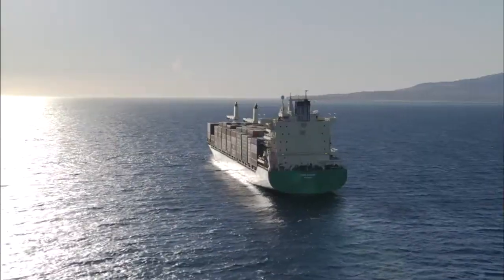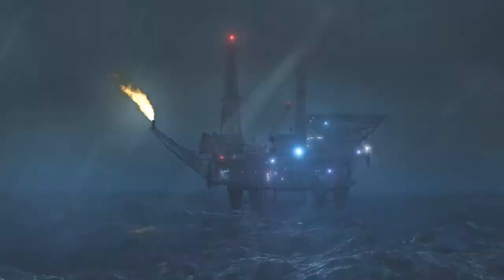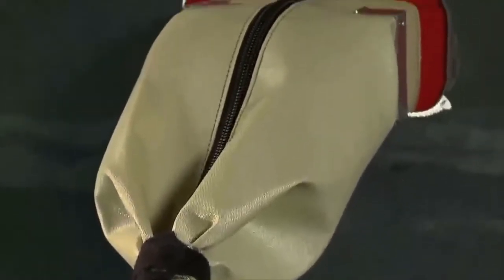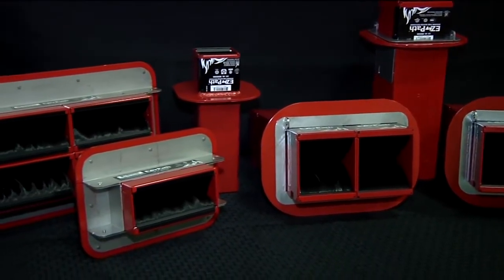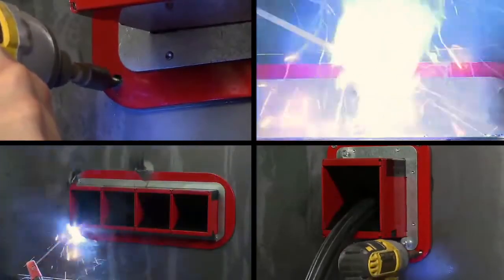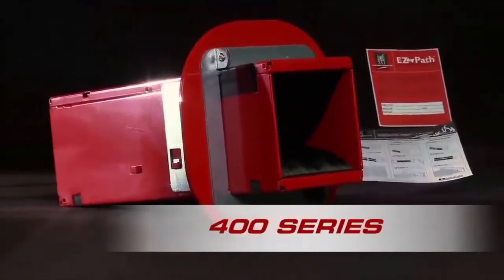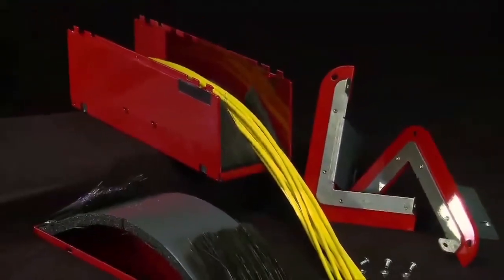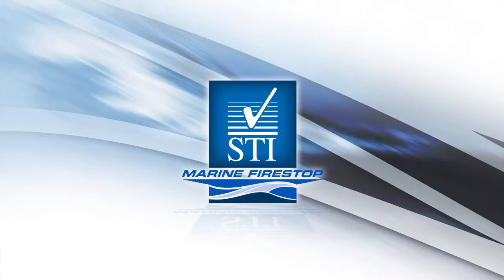IEP-EZ Path® Marine Cable Transits full line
IEP-STI Marine’s full line of EZ-Path® Marine Cable Transits are the industry’s only zero-maintenance transit device designed to take control of your fire-rated divisions in non-water-tight applications without the need to mechanically seal openings.

With no activation of the fire sealing system required, these easy to install, state of the art transits come fully assembled out of the box, providing ratings up to A60, as well as being rated for use in B and C-Class Divisions, and even H-Class testing up to H120.  The EZ-Path Marine Cable Transit is approved by USCG, ABS, DNV GL, BV, and more Classification Societies.